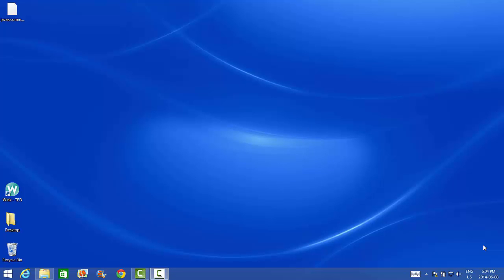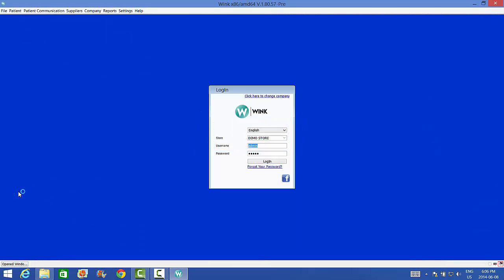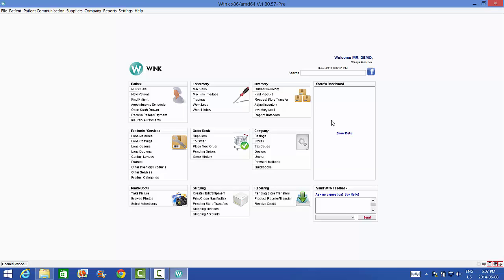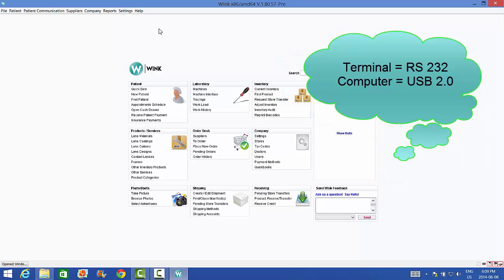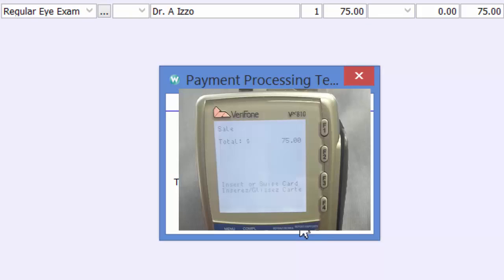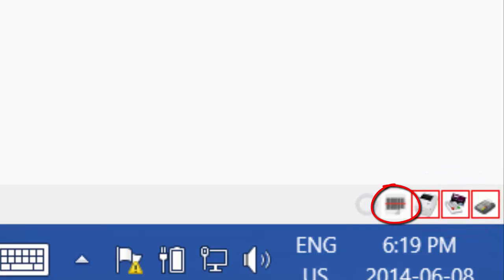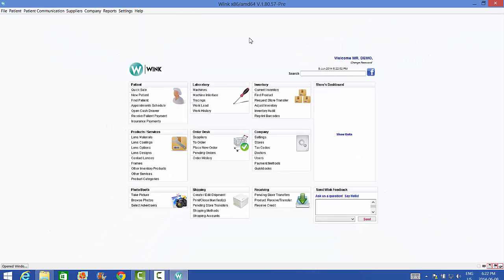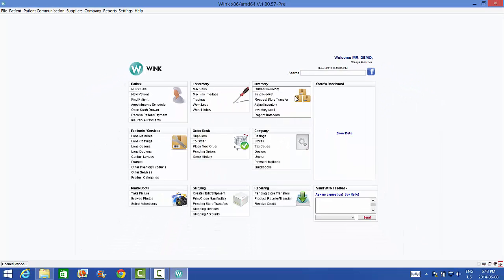WINK: How to connect Peripheral Devices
The purpose of this video is to support WINK users in connecting peripheral devices to their computers.  These devices include label printers, bar code scanner, credit card readers and more.